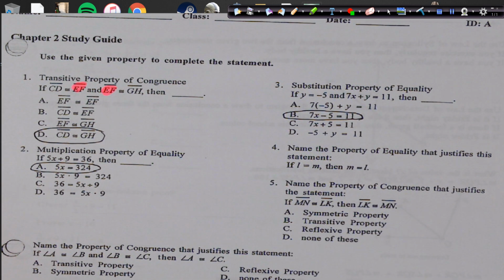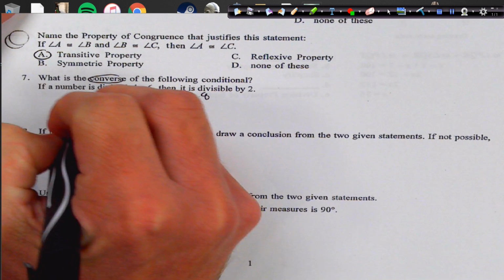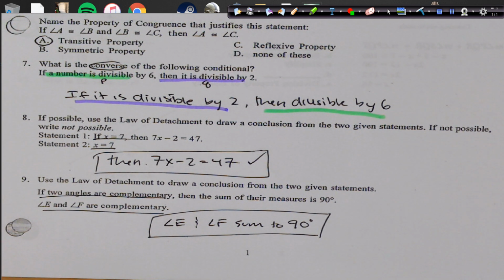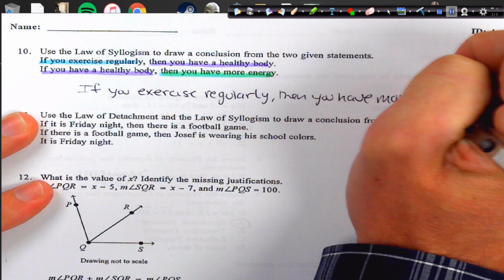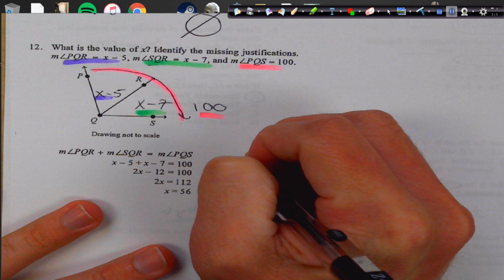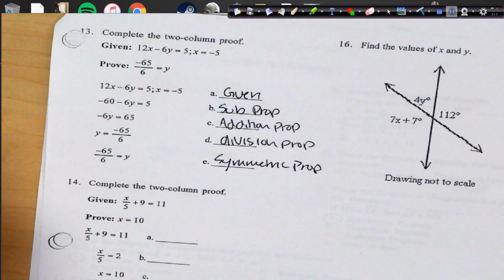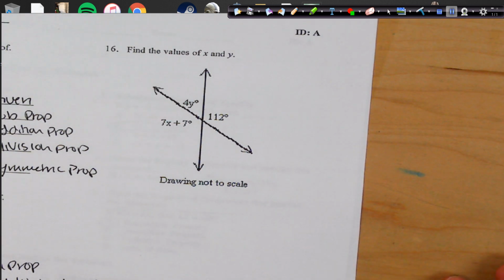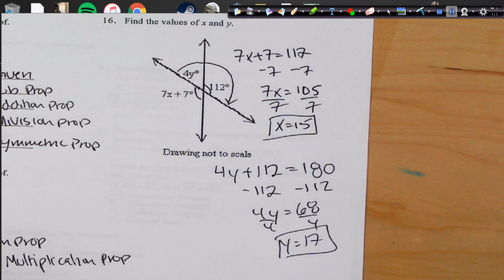Ch 2 Geo Study Guide